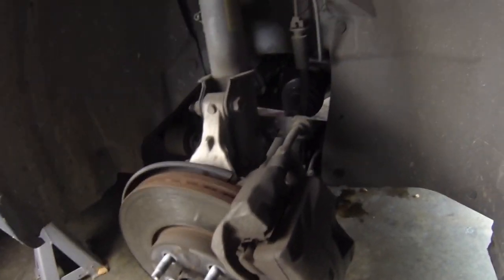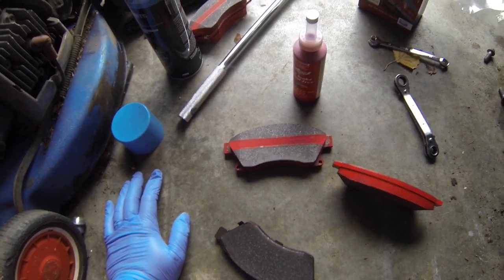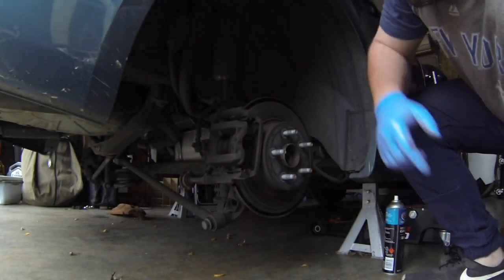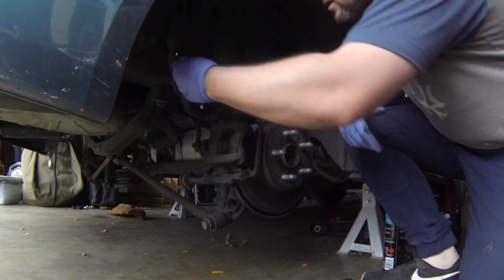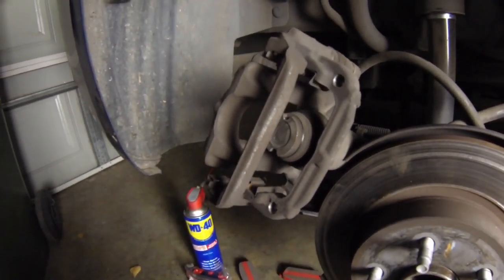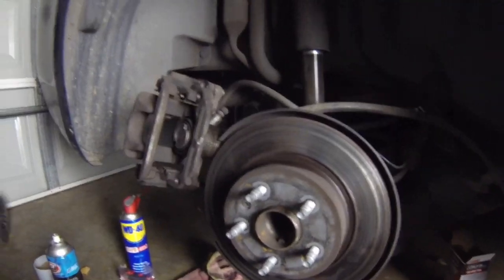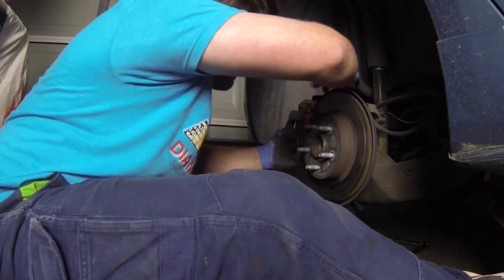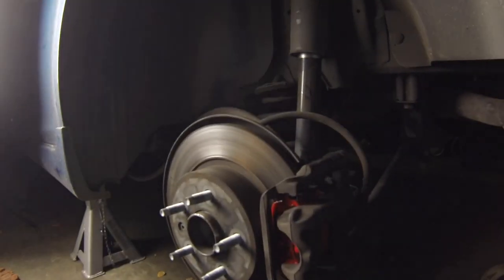I HATE THIS CAR!!! (Holden Cruze brake change)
Tonight I I carry out a brake change on the cruze. Not without going on another massive rant about GM quality!